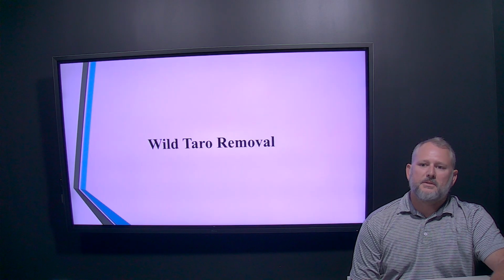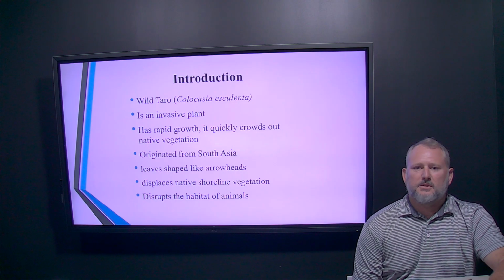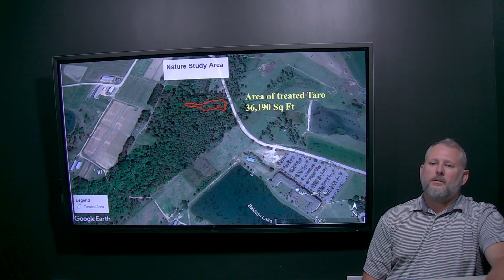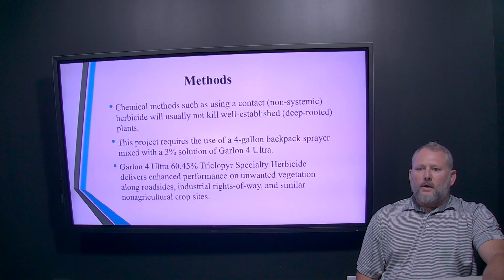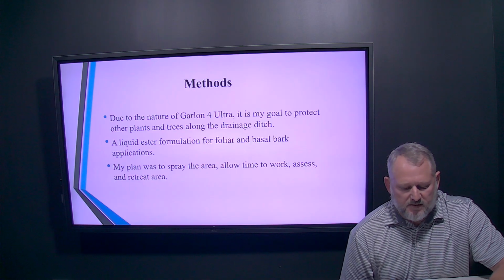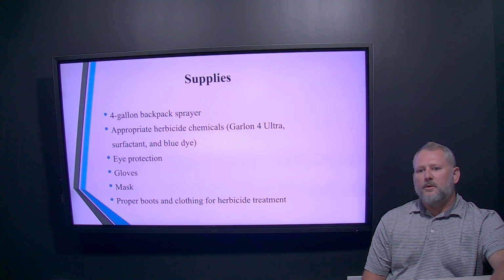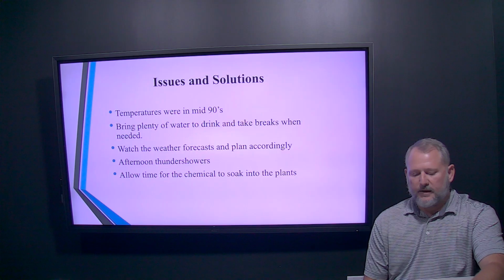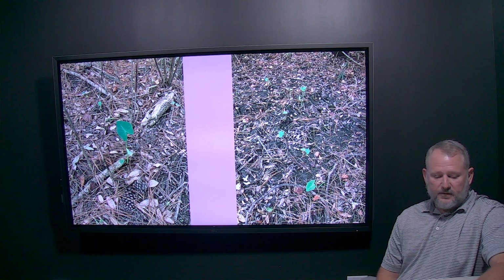Chris Dorsey Wild Taro Removal Source